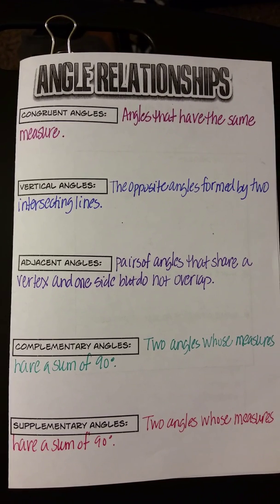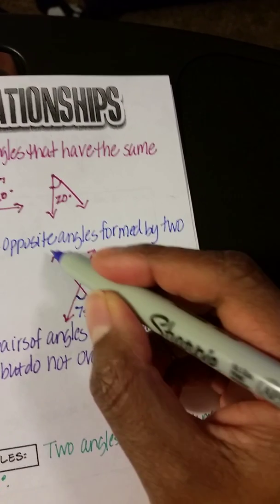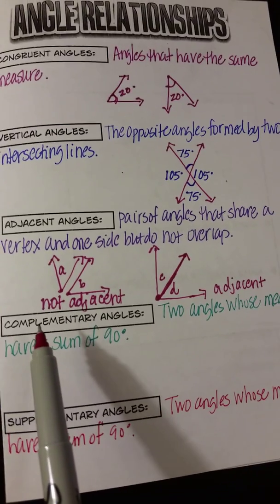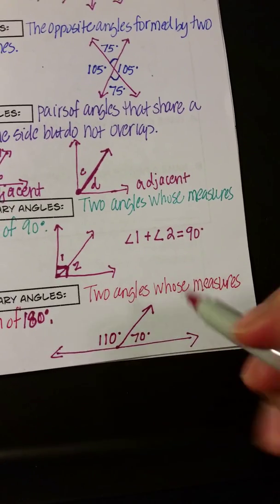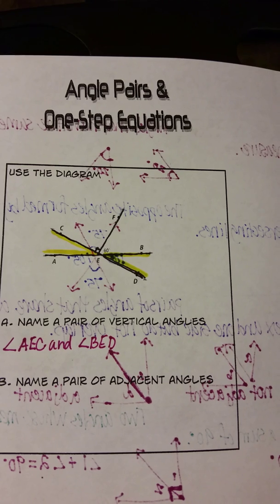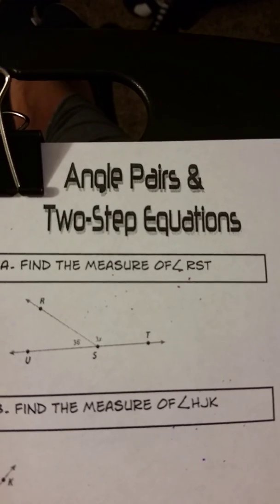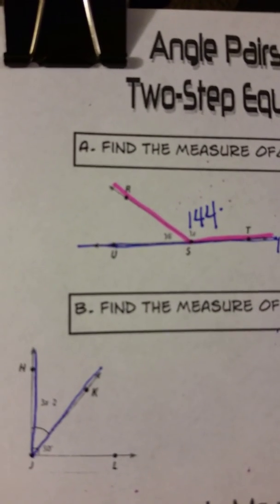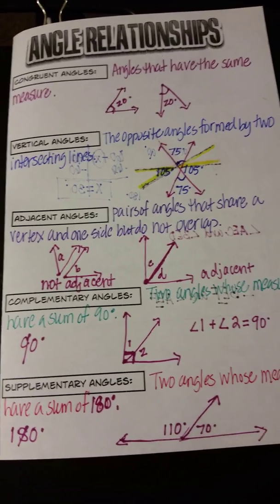Angle Relationships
Angles